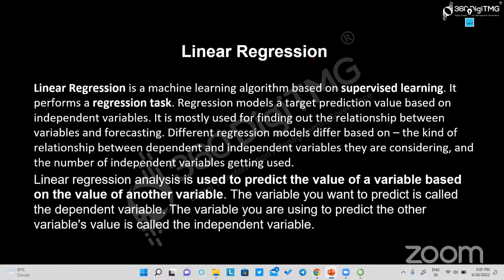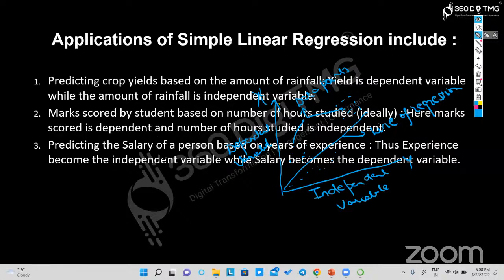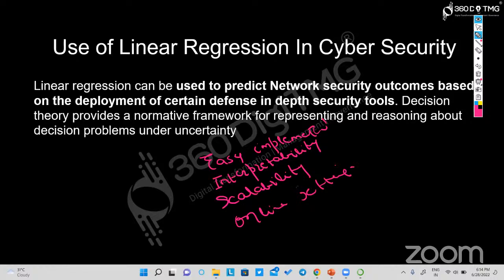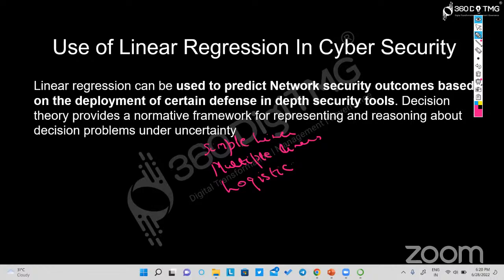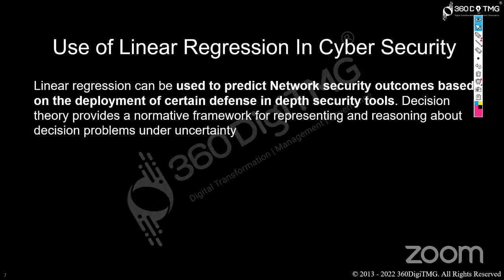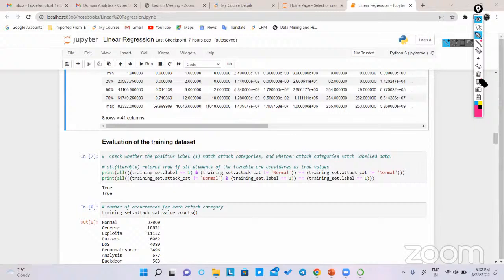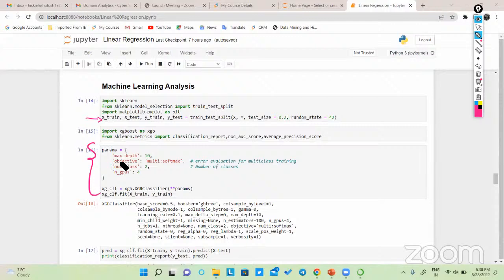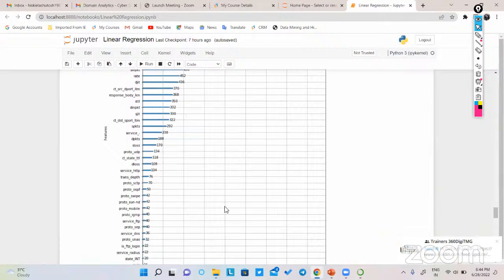Cyber Security Analytics | 8 Hours Course | Day 7 | 360DigiTMG